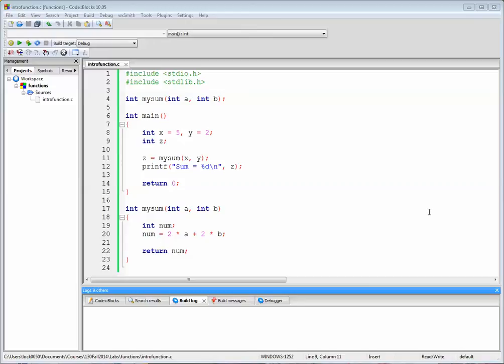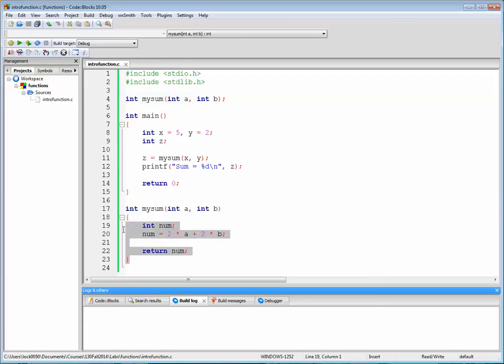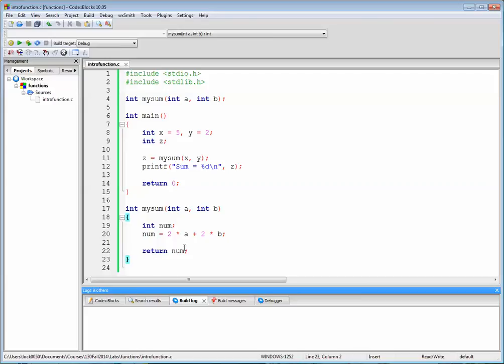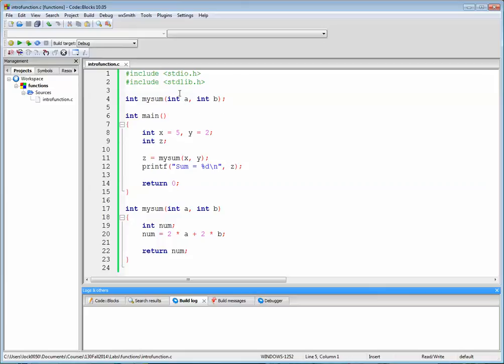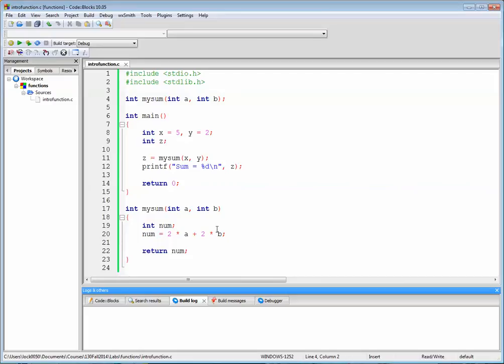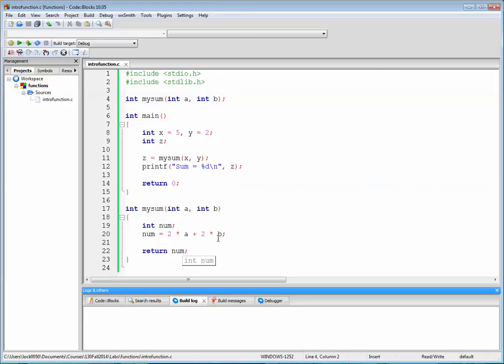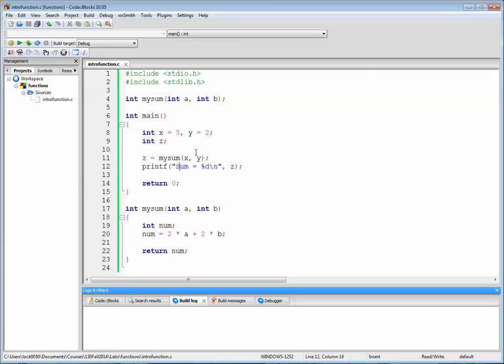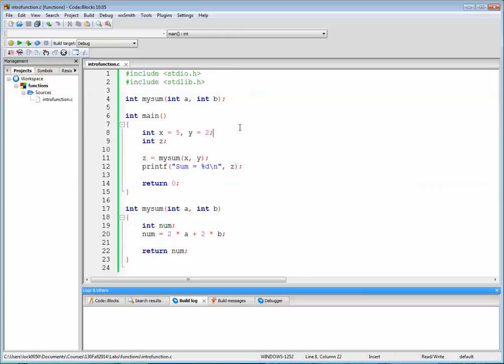CISC 130: Introduction to Functions in C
This video gives an overview of user-defined functions in C